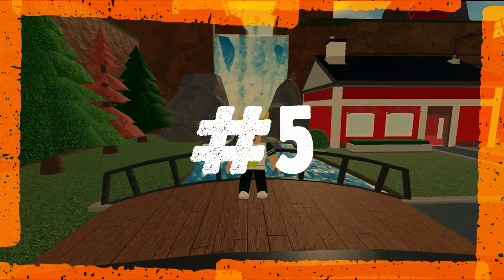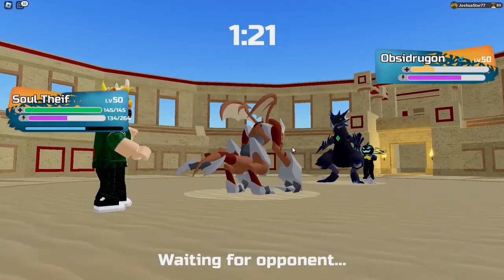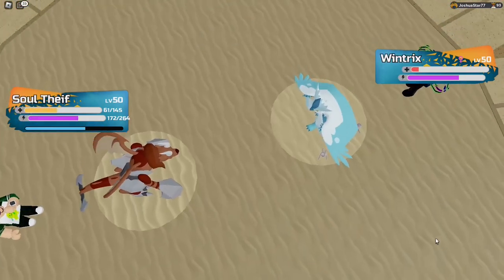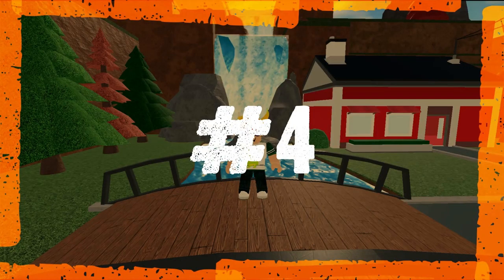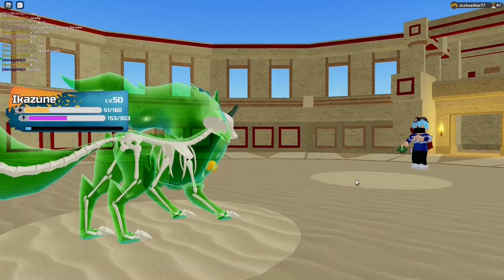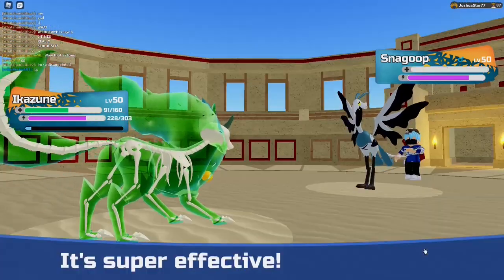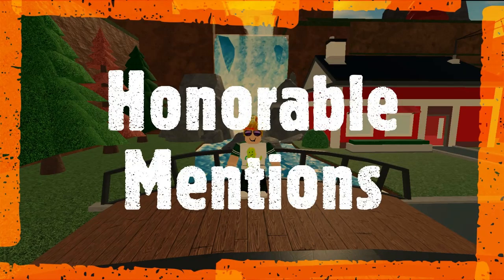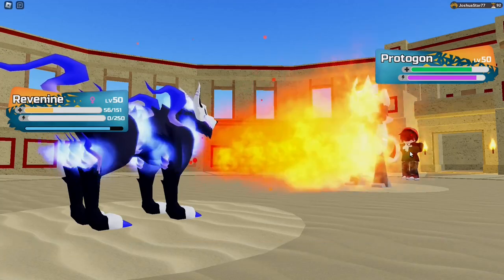Top 5 Ranged Attackers in Loomian Legacy.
Today, we will talk about the Top 5 Ranged Attackers in all of Loomian Legacy. These loomians hit hard, can set up easily, and can hit some many different loomians super effectively, so lets see which loomians made the list.